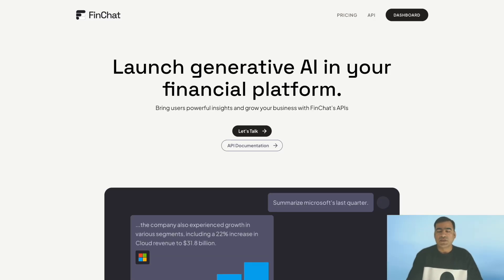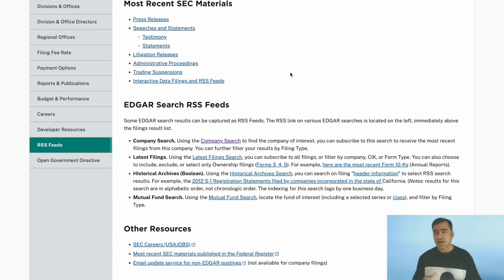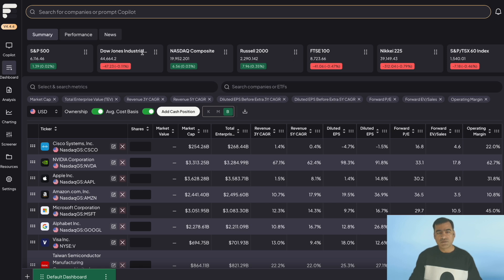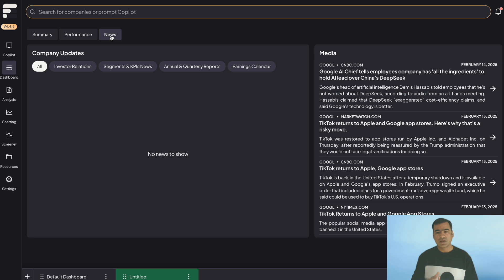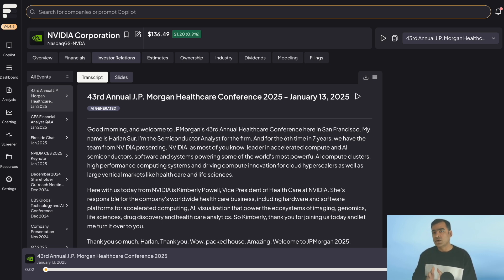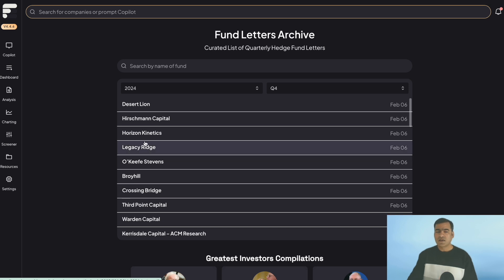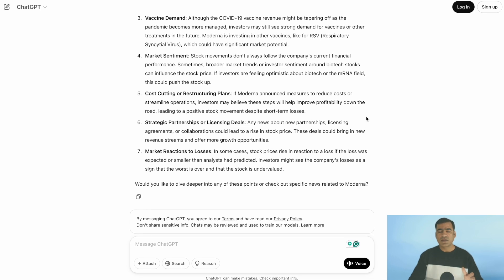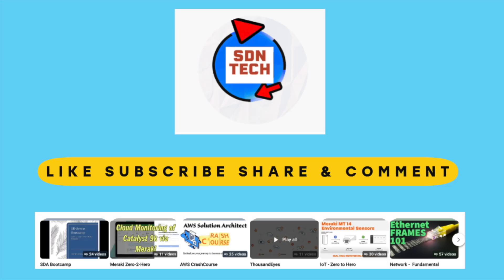FinChat.io: An AI-Powered Finance Chatbot for Investment Research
Explore FinChat.io, an AI-driven chatbot designed to provide financial insights and streamline investment research. This review covers its key features:

• AI Chatbot: Ask questions and receive AI-generated answers with sources.
• Dashboard: Monitor indices and a pre-populated list of 25 major companies, which can be customized to track your own investment portfolio.
• Company Analysis: Access financial ratios, earnings, analyst estimates, and more for individual stocks.
• Earning Transcripts: Review earning call transcripts, reports, and slides, with the ability to search and download.
• Competitor Analysis: Identify competitors within the same industry.
• Ownership Data: Examine insider and institutional ownership.
• Filing Access: Read recent company filings directly from the platform.
• Charting Tools: Compare charts of multiple companies.
• Investor Information: Research super investors and hedge fund letters.
• Earning Calendar: Stay informed about upcoming earning dates.
• Pricing Tiers: Understand the features available in free, Plus, and Pro plans.